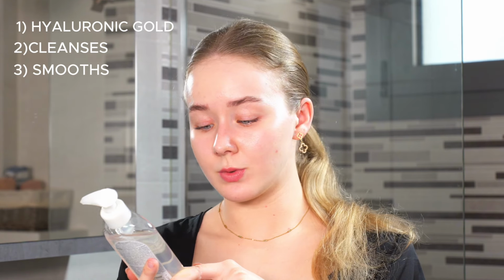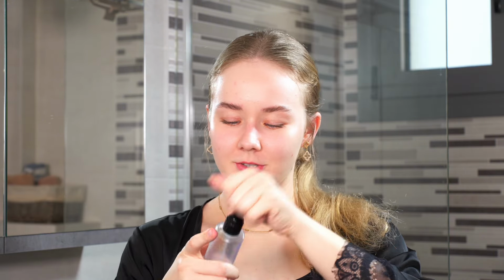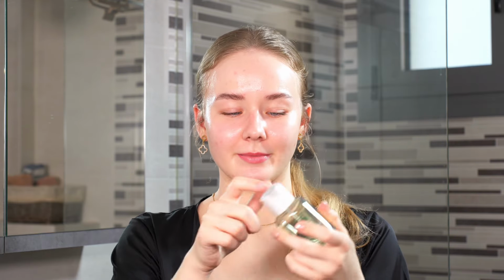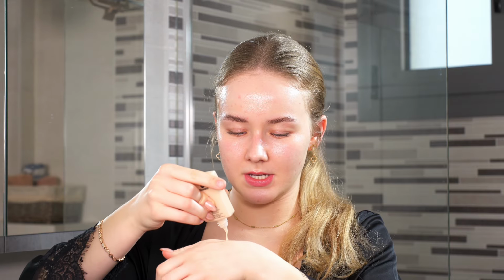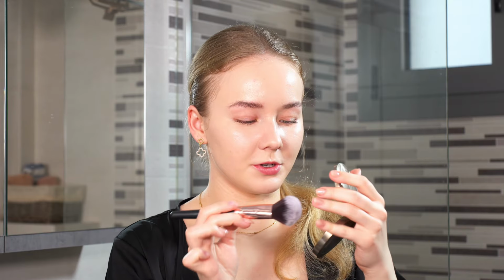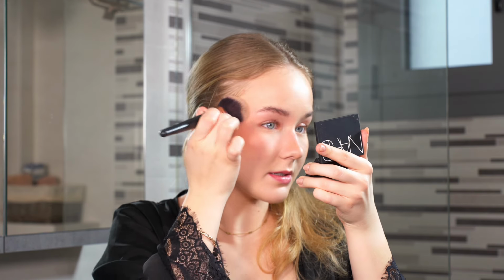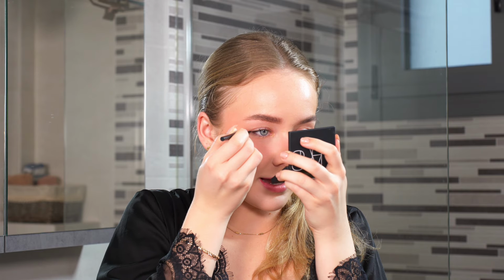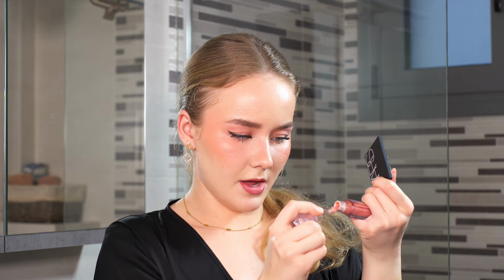I followed Madelyn Cline's vogue makeup tutorial and I AM SHOCKED!!!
In today’s video, I’m recreating Madelyn Cline’s full skincare and makeup routine as seen on Vogue Beauty Secrets. From her radiant, dewy skin prep to her soft, effortless glam — I followed every step to capture her fresh, natural beauty look.

Whether you admire Madelyn’s signature glow or enjoy exploring celebrity beauty routines, this video is for you.

LOVE YOU ALL SO MUCHHH ❤️ THANK YOU FOR WATCHINGGG!!!